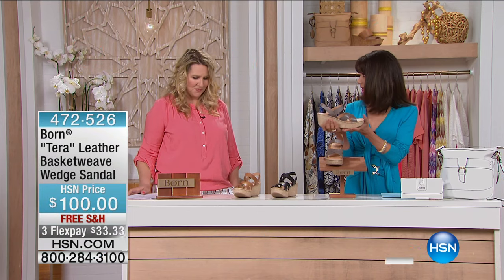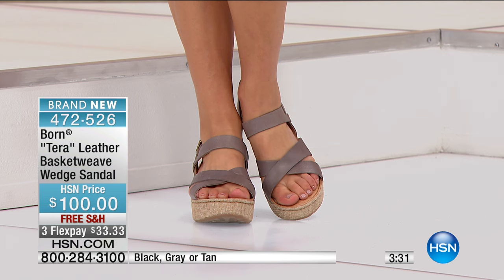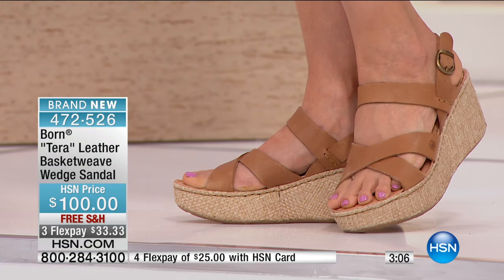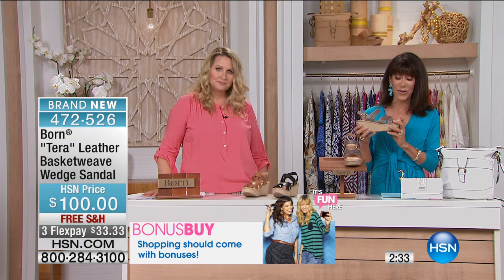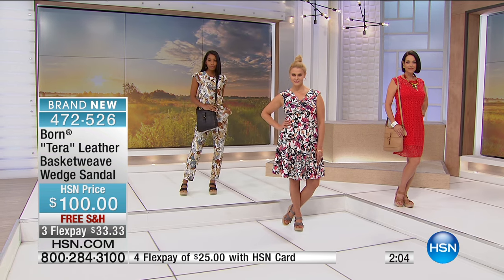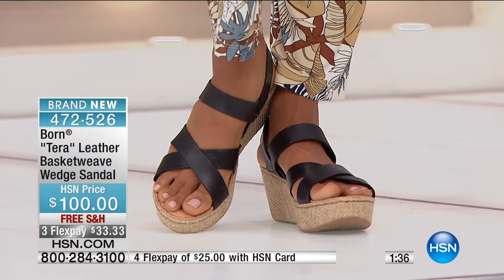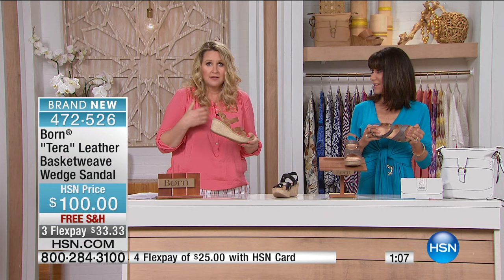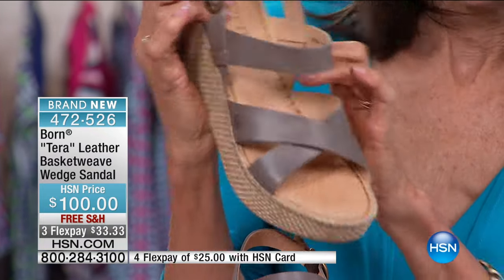Born "Tera" Leather Basketweave Wedge Platform Sandal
What to wear with your new spring and summer wardrobe? A platform sandal goes with everything, from shorts to casual dresses. This versatile...